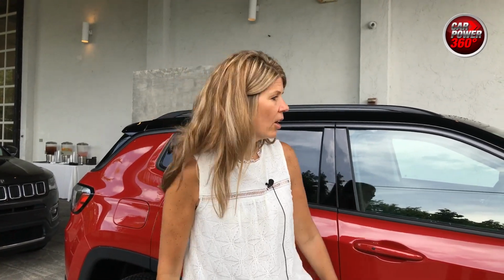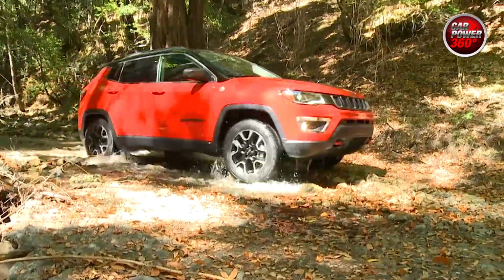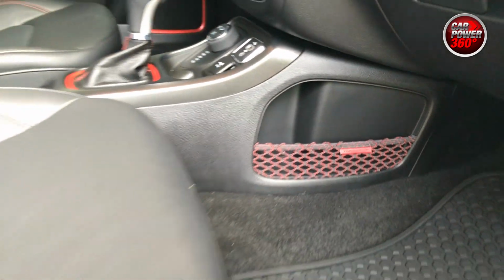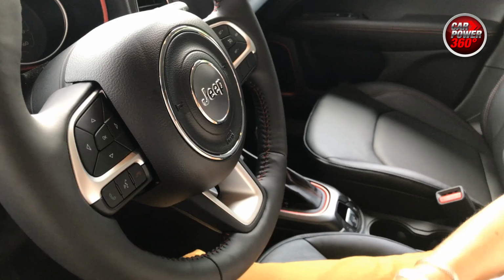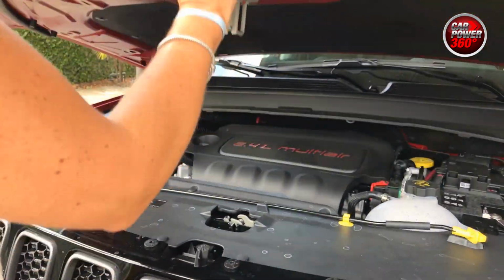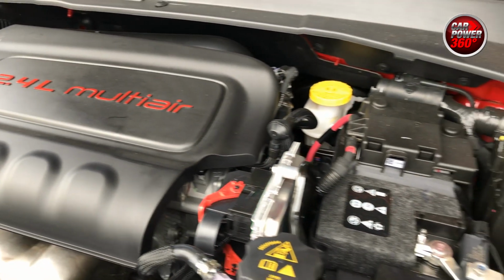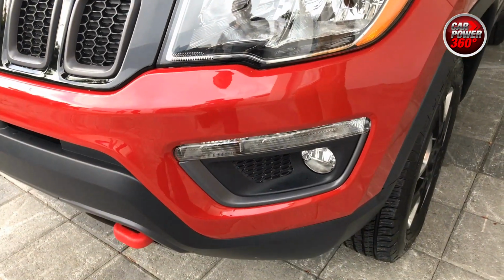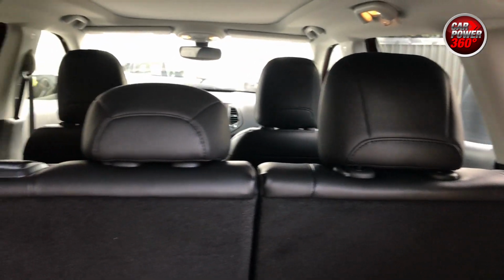Jeep Compass 2017 - Walkaround Review Jeep Compass Trailhawk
Jeep Compass 2017 - New Jeep Compass Trailhawk - best-in-class off-road capability.

The Jeep Compass 2017 Brand Manager explains the distinctive factors of the all new trailhawk, which delivers best-in-class off-road capability. She comments on features and reviews the SUV which replaces the Jeep Patriot and talks about specs, fuel consumption and powertrain.

The new Jeep compass 2017 boasts a rigid foundation. The upper body structure and frame are engineered as a single unit for a stiff and more mass-efficient structure, and it is designed and built with an extensive use of high-strength steel and liberal use of structural adhesives.

Our guest from the manufacturer also goes over the new Jeep Compass 2017 Trailhawk interior and general design details.

This is the Compass Jeep a lot people have been waiting for, especially those who are trying to decide between the Jeep Compass 2016 or the new Compass.
Note: Don't get confused with the Jeep Renegade - or Fiat Renegade like some people mistakenly call it.